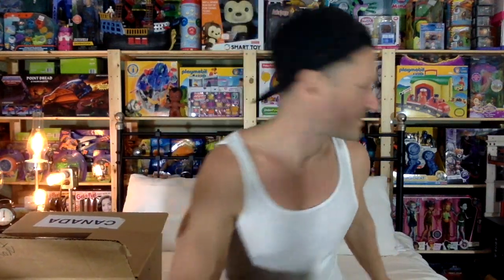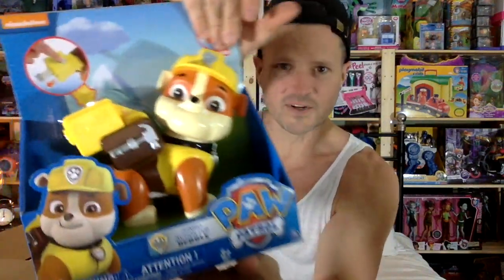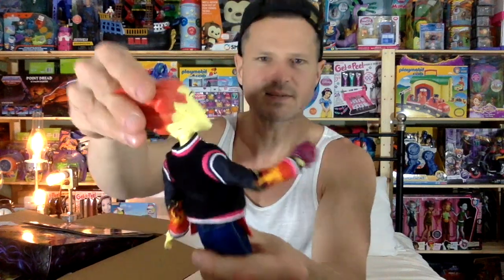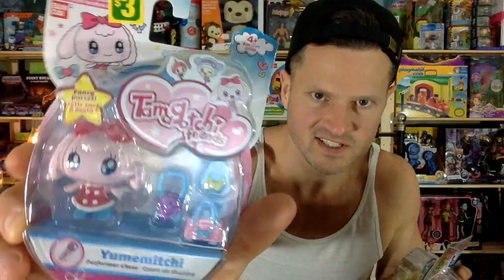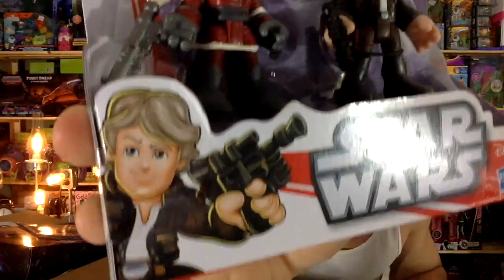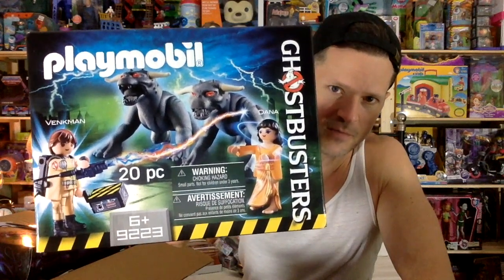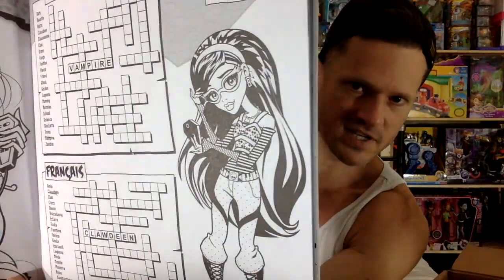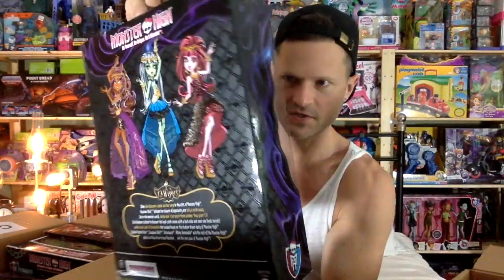Hunks, Hunts & Hauls Episode 39: Classic Monster High Madness & Other Great Deals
Jason Howlett
Suite 204
3-1750 The Queensway
Etobicoke, ON
M9C 5H5
Canada

great finds this week include Mattel Store, Ghostbusters, Toys Toys Toys, Monster High, Showcase, Paw Patrol, Baby new Year, bicycle bell, Dollarama, Value Village, Tube Heroes, TJ Max, Tamagotchi, Zootopia, Tomy, WWE, Zombies, Slimy The Original, Star Wars, Galactic Heroes, Shopkins, Happy Places, and more!